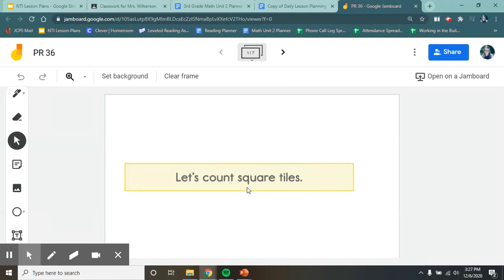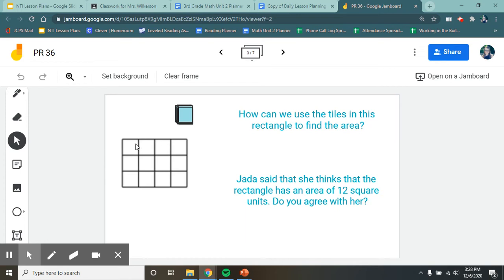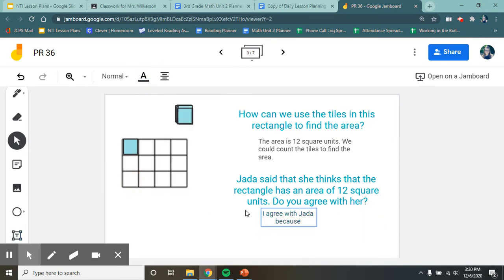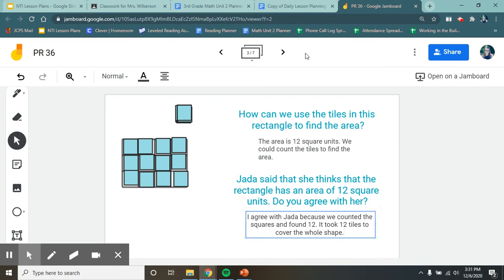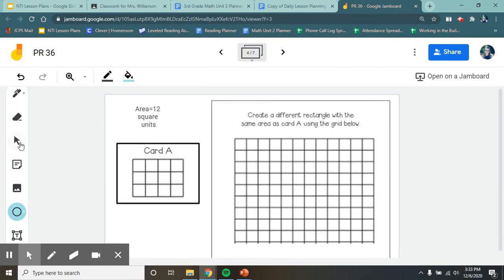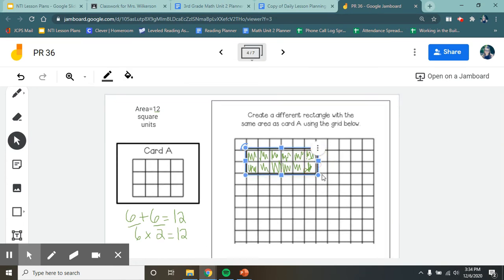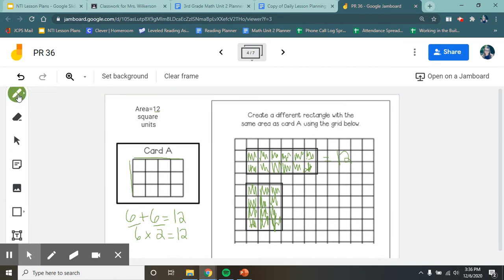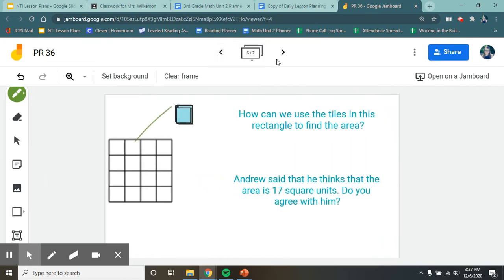Nearpod: Tiling to find Area